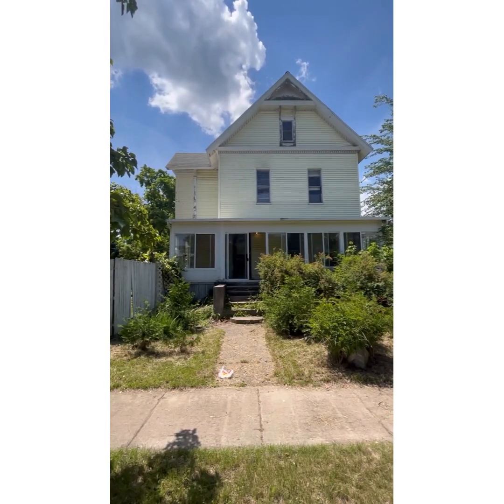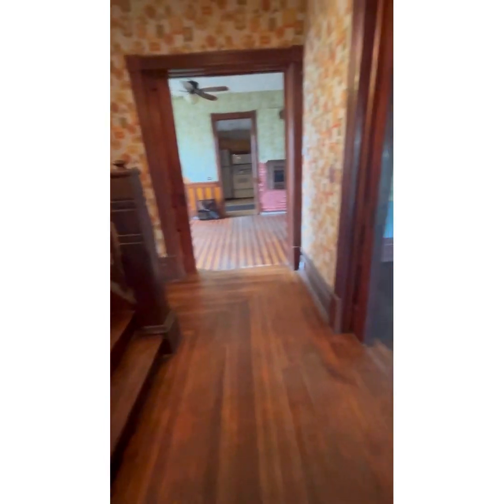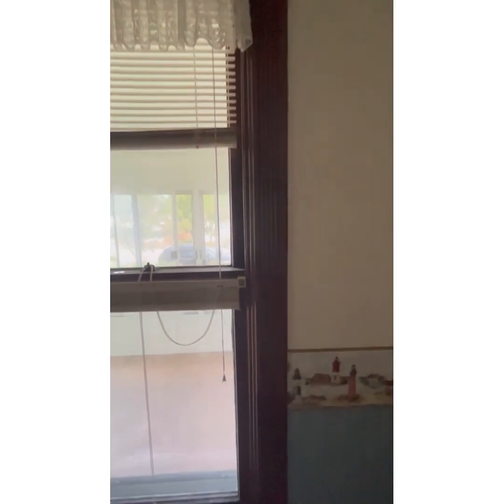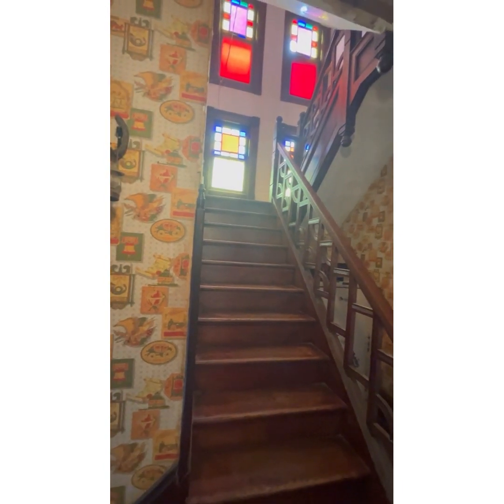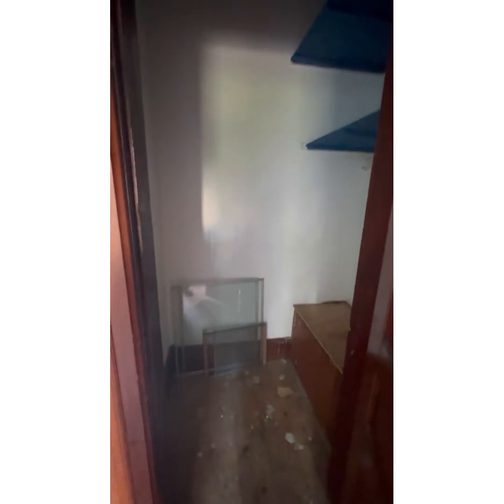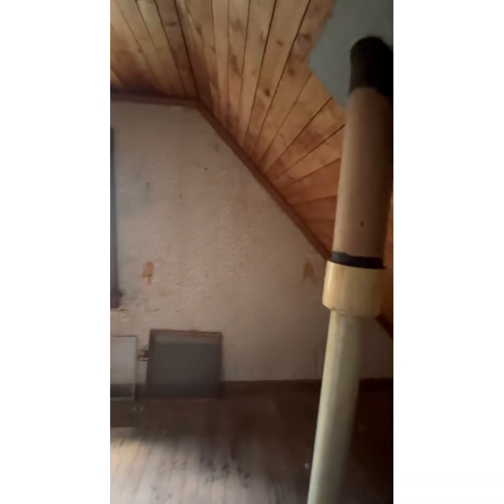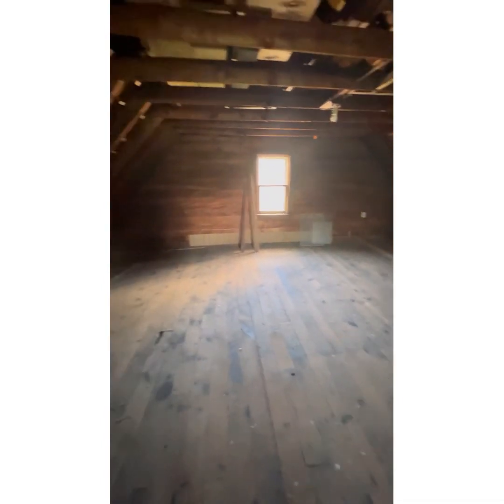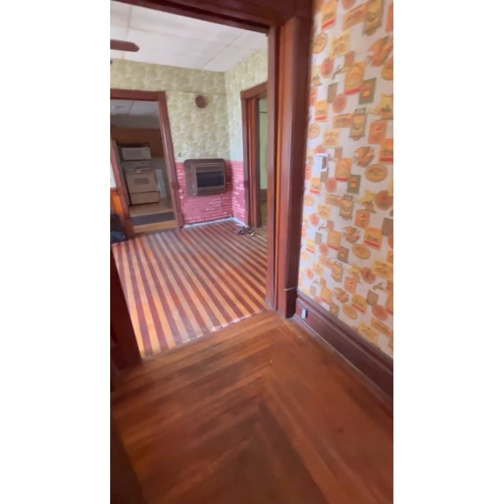Restoring McCormack Manor -Tour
Restoring at 1800’s Victorian home